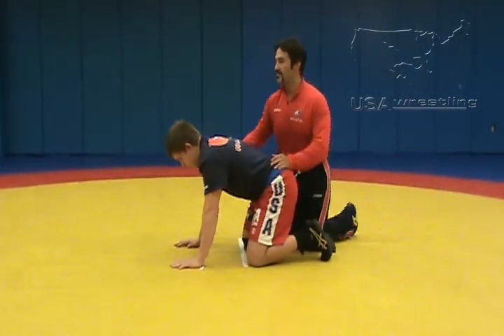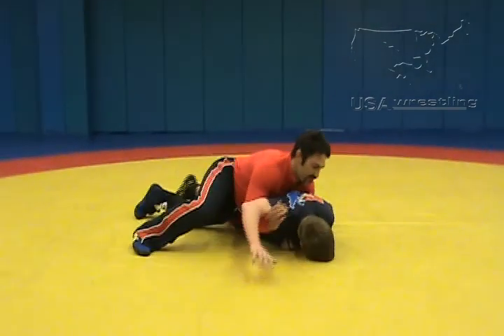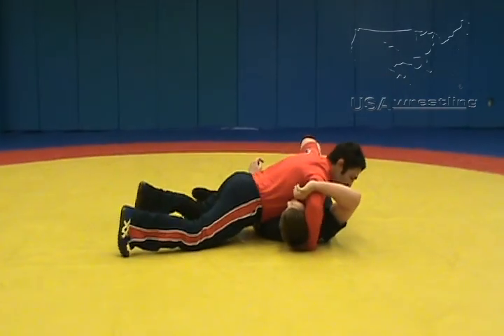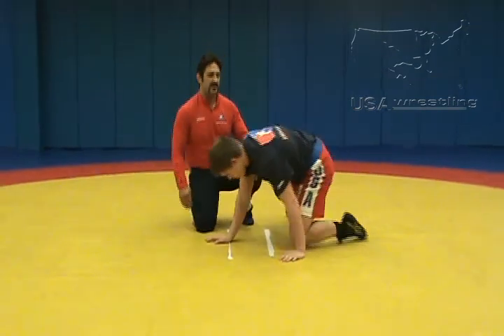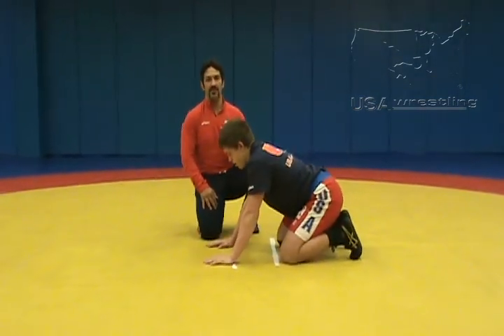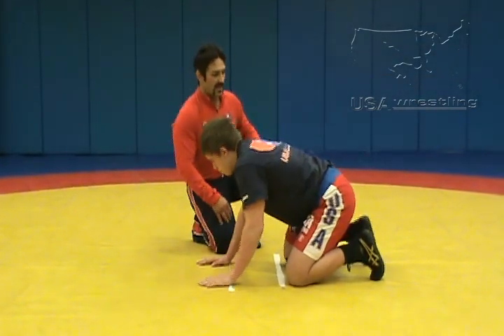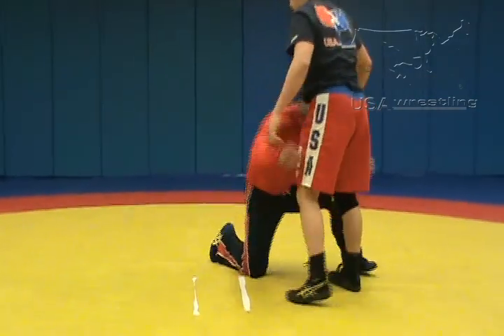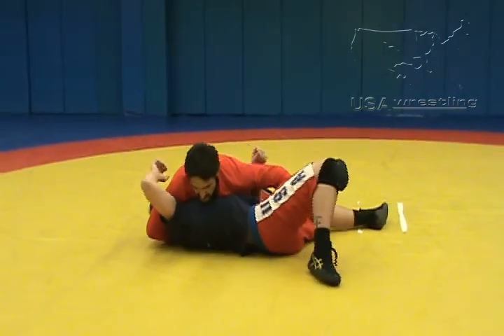Level 1 - Folkstyle Core Curriculum - Half Nelson